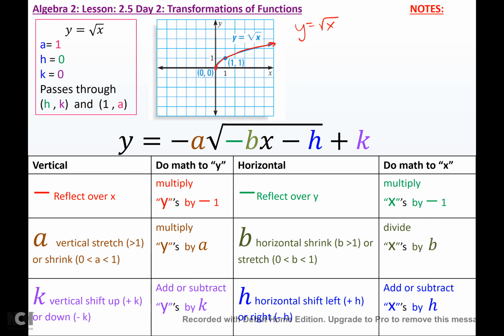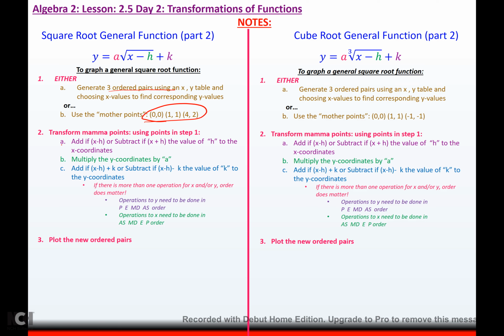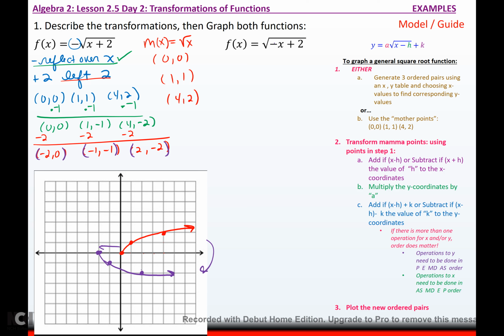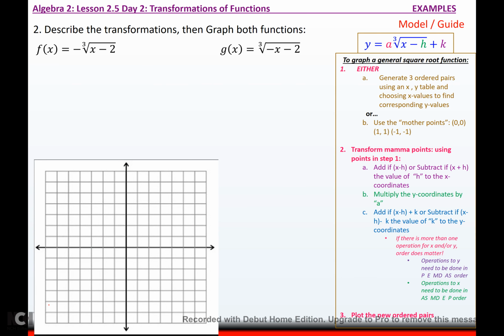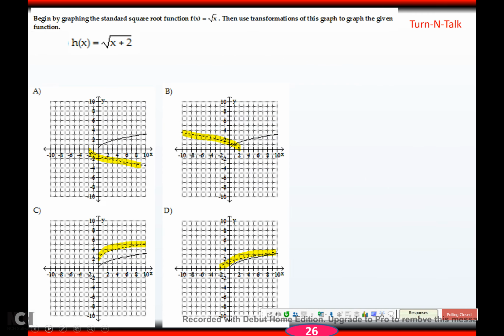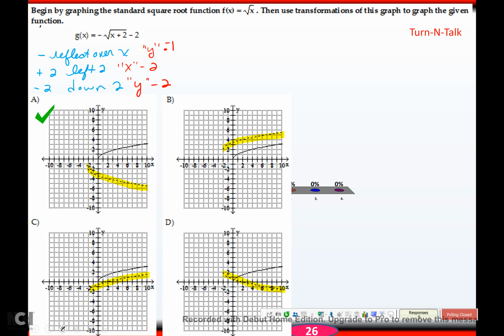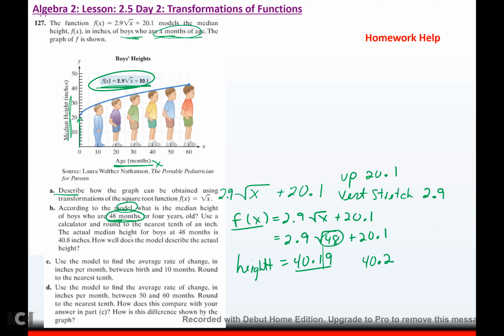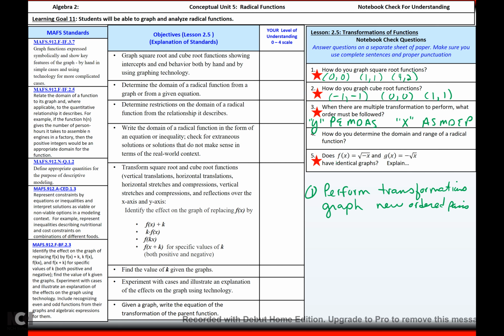Alg 2_ 2.5 Day 2: Transformations of Functions